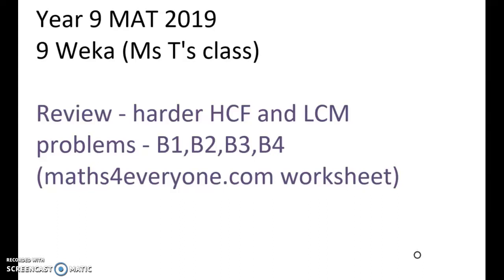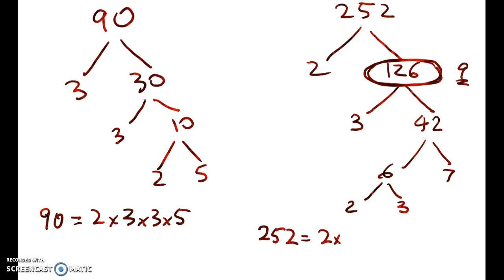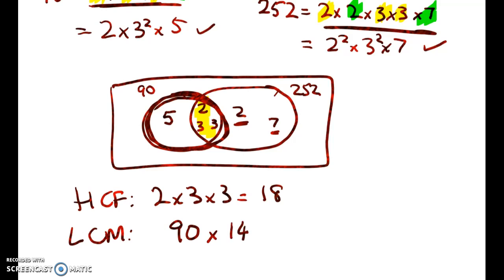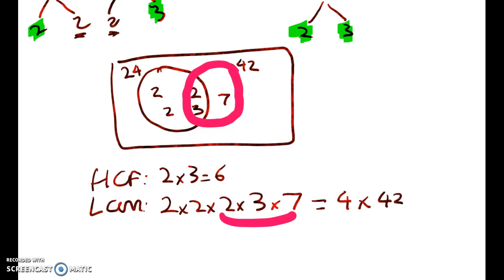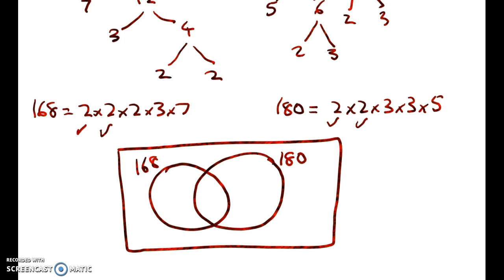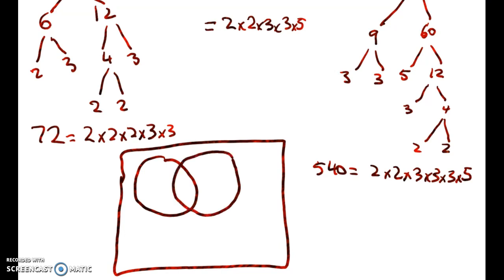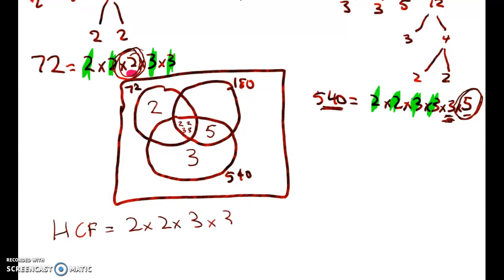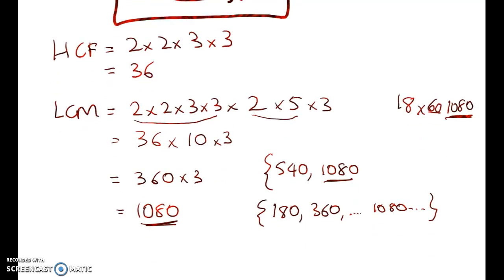9 MAT Weka (Ms T's class) 2019 - HCF and LCM Video 2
Using Venn diagrams to find the HCF and LCM.